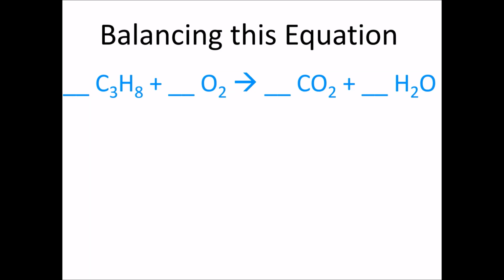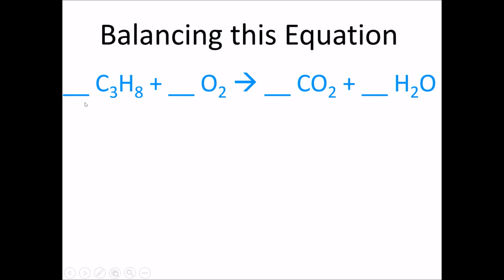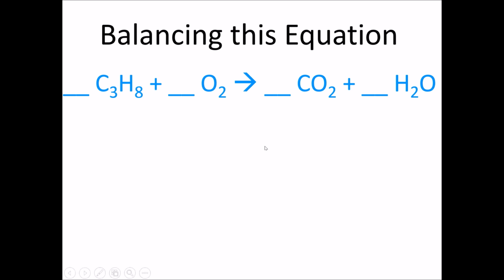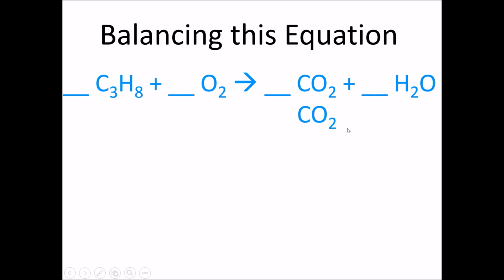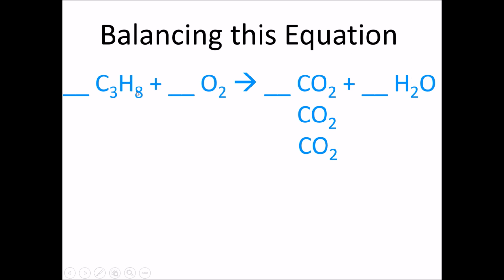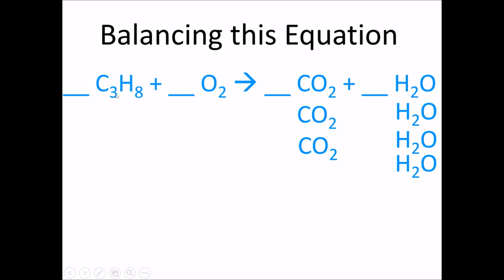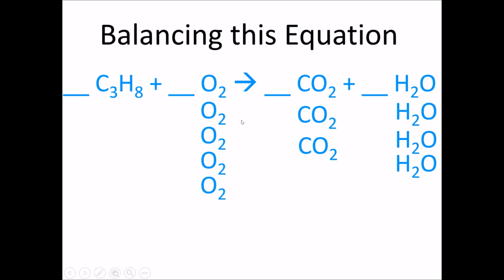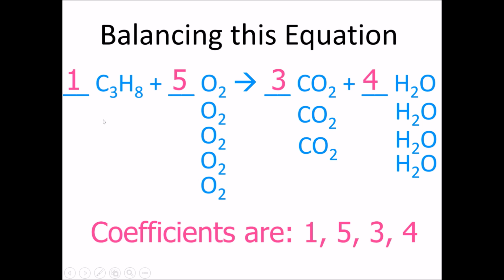Balancing Equation: C3H8 + O2 --) CO2 + H2O